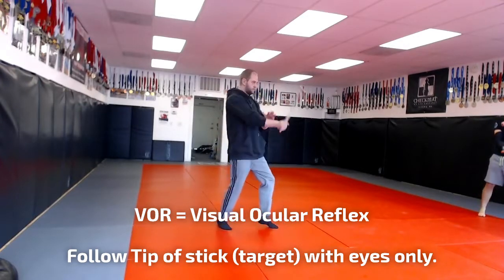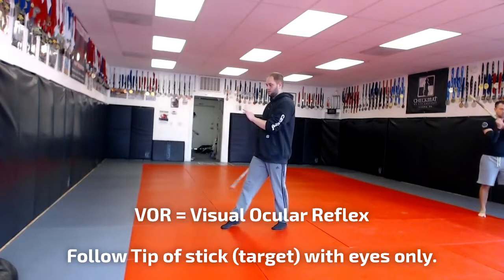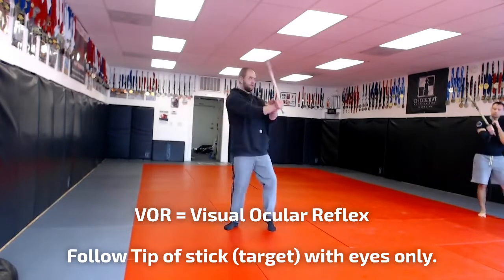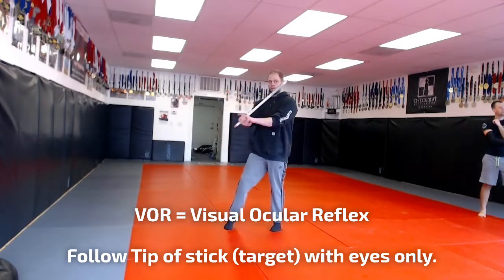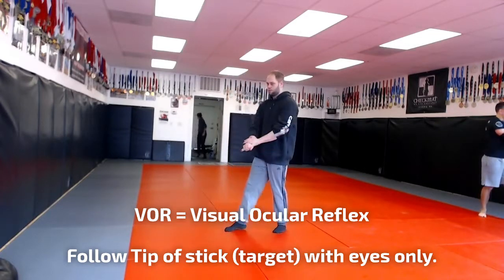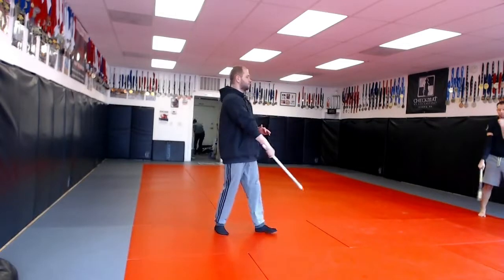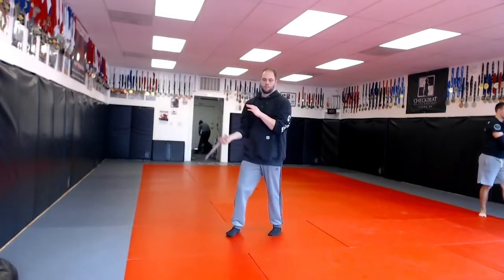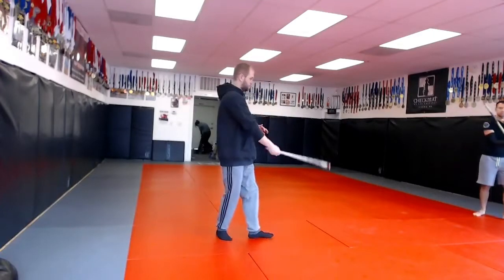Single Stick - Neuro Warm Up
In the 5 Rings System of Kali, we warm up our brains and our bodies before we start learning and practicing skills. The term "sensory before motor" is an axiom in the zhealthperformancesolutions system, and zHealth has greatly informed the lens I view teaching skills through.
Using this method as a quick warm up gets the eyes (visual system), our balance (vestibular system), and our brain's awareness of our body's position in space and how the joints are organized (proprieceptive system).
Getting the nervoussystem warmed up makes sure that the brain is fully awake and ready to learn.
It's also a fun, easy way, to start getting comfortable with moving around with a stick, and other people.
You can join my public classes for JKD and Kali in Tacoma, Washington at Tacoma, Kali, JKD, Personal Training on 12th and Junette.
tacomakalijkdpersonaltraining at gmail for email and dot com for the site

Be safe
Have fun
Get Strong Stay Strong
Move Toward Better Everyday
Don't Break
Don't Quit

Cheers!